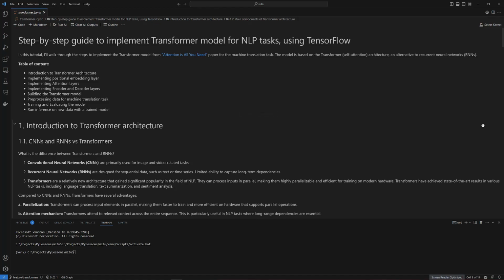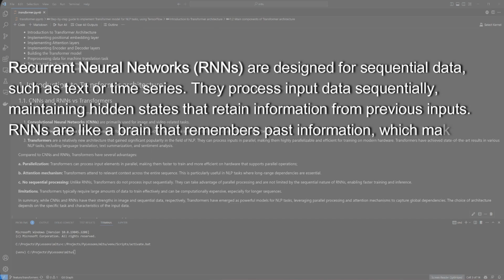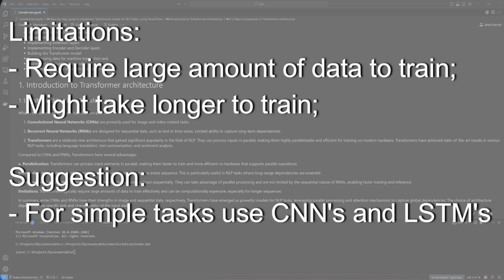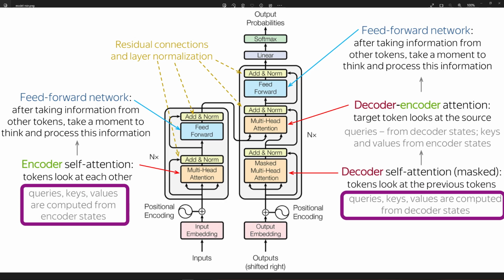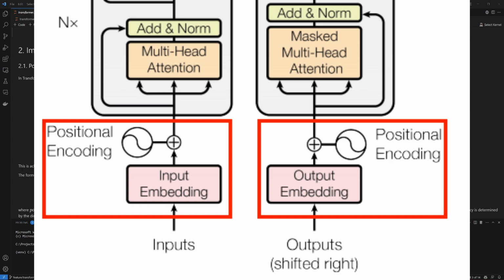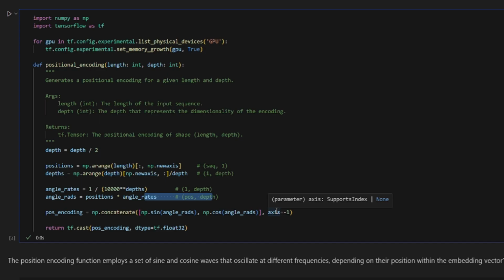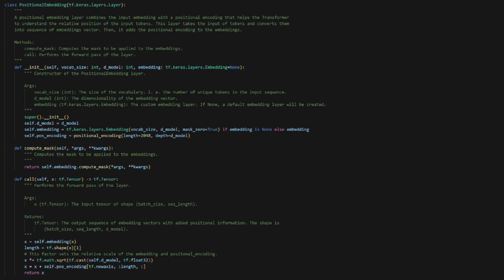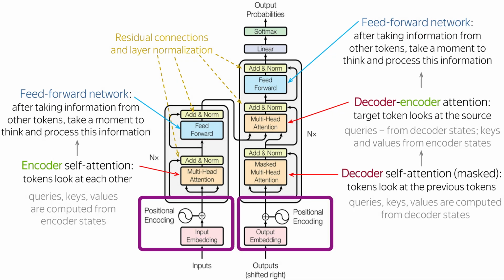Transformers and Positional Embedding: A Step-by-Step NLP Tutorial for Mastery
🚀 Introduction to Transformers in NLP | PositionalEmbedding Layer 🚀

Discover the powerful world of Transformers in Natural Language Processing (NLP)! In this tutorial, we explore the main components of the Transformer architecture, with a focus on the essential "PositionalEmbedding" layer.

🎯 Learn the Advantages and Limitations of Transformers.
🎓 Implement Positional Encoding and Understand its Significance.
💡 Build a Custom "PositionalEmbedding" Layer in TensorFlow.
💻 Test the Layer with Random Input Sequences.

Unleash the potential of Transformers in NLP and level up your machine learning skills. 🌟